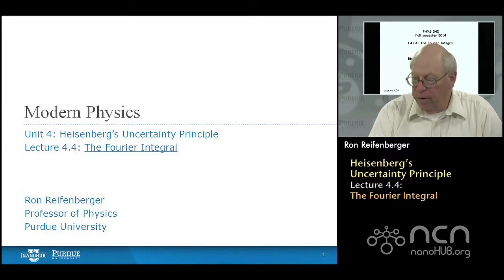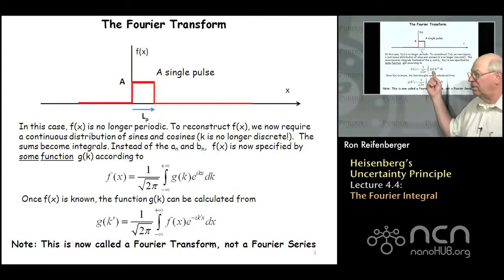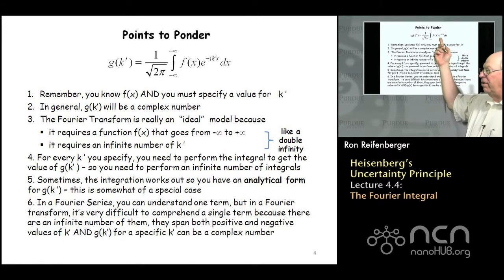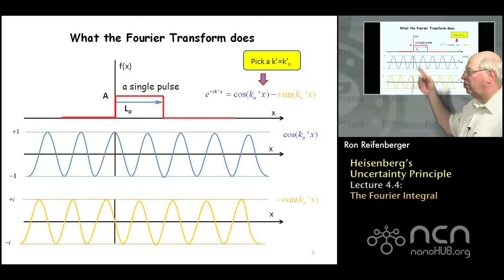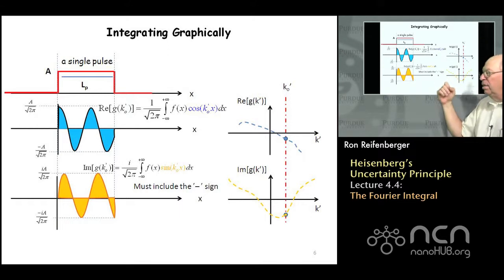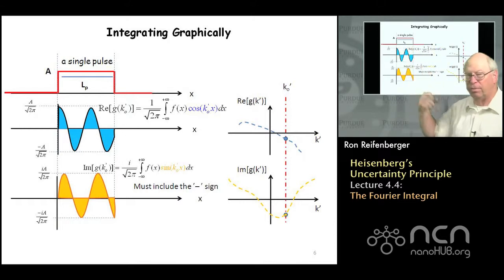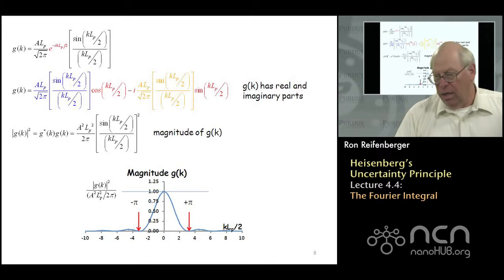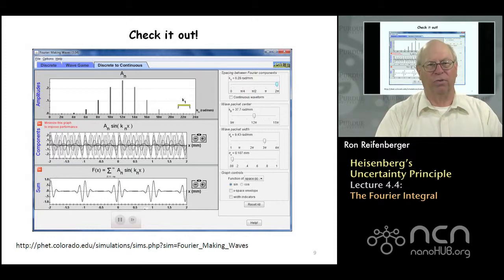Purdue PHYS 342 L4.4: Heisenberg's Uncertainty: The Fourier Integral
Table of Contents:
00:09 Lecture 4.4: The Fourier Integral
00:40 Fourier Series
02:34 The Fourier Transform
05:53 Points to Ponder
09:18 What the Fourier Transform does
10:55 Integrating Graphically
15:49 Working out the math
17:51 g(k) has real and imaginary parts
20:06 Check it out!